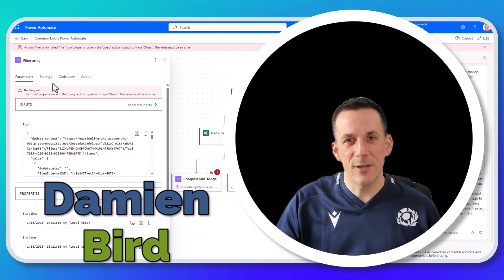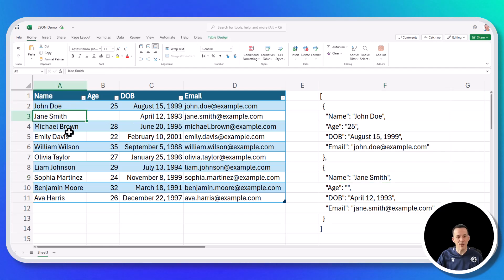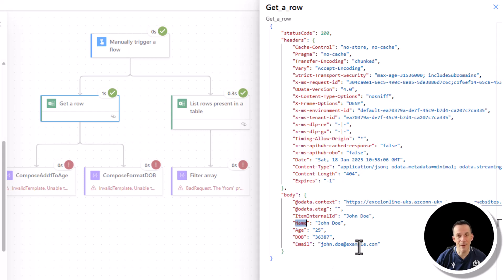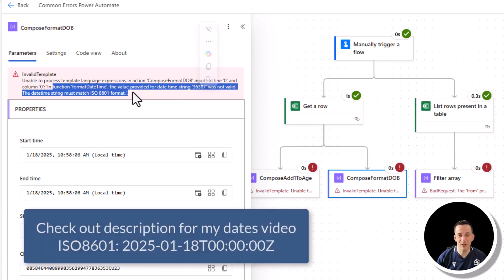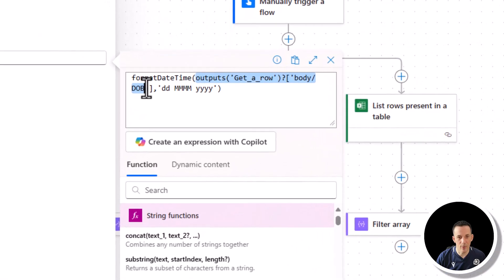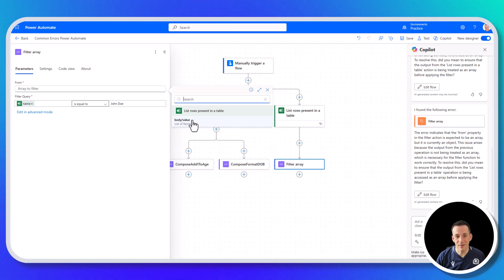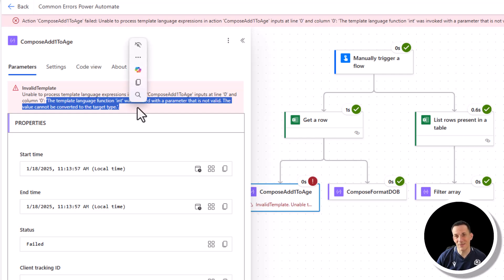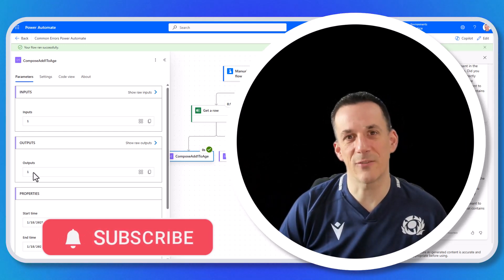Debug Power Automate Cloud Flows: Fix Common Errors with Data Types & Arrays Tutorial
Struggling with confusing Power Automate errors or feeling lost with JSON and data types? This beginner-friendly tutorial will demystify Power Automate Cloud Flows, showing you exactly how to troubleshoot, debug, and fix the most common issues—no coding background needed.

You'll get a hands-on walkthrough of real-world errors, learn how to read flow history, and finally understand how arrays, objects, and key-value pairs work in Power Automate. If you've ever been stumped by error messages like “the value must be an array” or “invalid datetime string,” you're in the right place. We'll walk through practical fixes, explain why these issues happen, and show you how to avoid them as you build your low-code automations.

What You’ll Learn:
✔️ Decode JSON arrays, objects, and key-value pairs in Power Automate
✔️ Identify and fix common Power Automate error messages related to data types
✔️ Debug flows confidently using flow history and raw outputs
✔️ Handle empty strings and missing data in your cloud flows for robust automation

Timestamps:
00:00 – How to Diagnose and Fix Common Power Automate Errors (Back to Basics)
00:23 – Demystifying JSON: Arrays, Objects, and Key-Value Pairs Explained
03:19 – Using Flow History: Reading Inputs, Outputs, and Debugging Flows
08:20 – Step-by-Step Solutions for Real Power Automate Error Messages
12:05 – Reviewing Successful Flow Runs and Output Data
13:28 – Managing Empty Strings and Handling Missing Data Gracefully

Ready to level up your Power Automate and low-code skills? Drop your questions or share your toughest flow errors in the comments—let’s troubleshoot together!

Additional Links:
JSON challenges for more expressions and advanced skills
Learn about dates in Power Automate